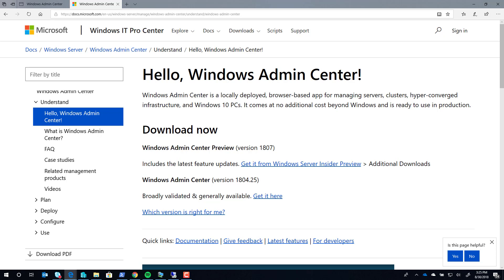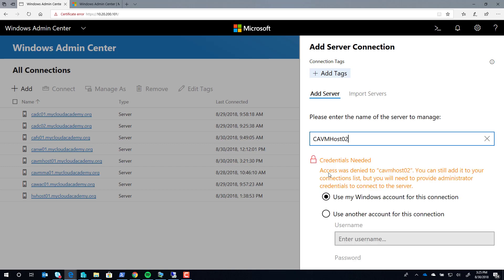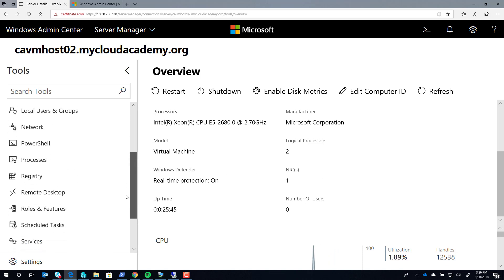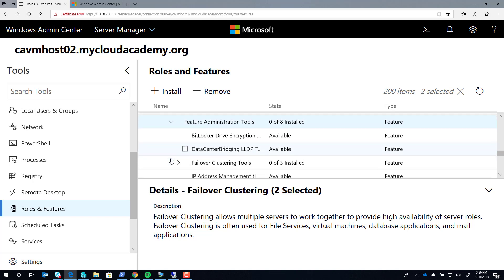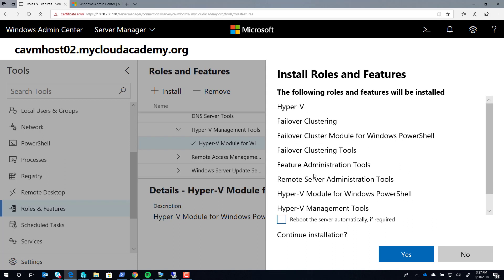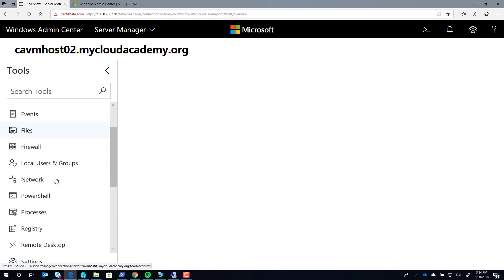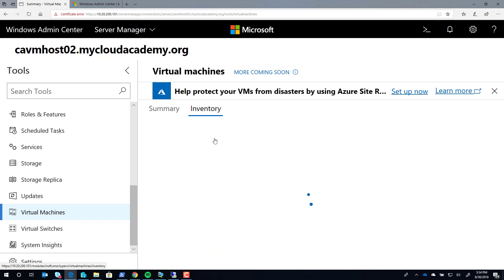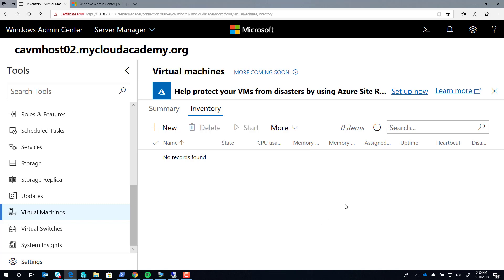Install Hyper-V on Windows Server via Windows Admin Center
This quick video will walk you through the process in Windows Admin Center for installing Hyper-V and Failover Cluster Roles on to you Windows Server deployment. This video assumes you have deployed Windows Admin Center, available at aka.ms/windowsadmincenter